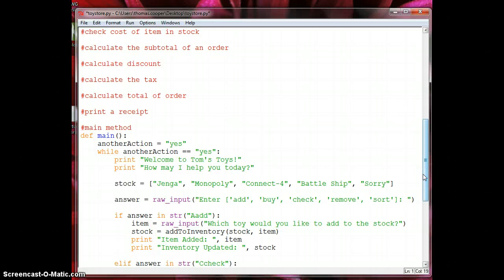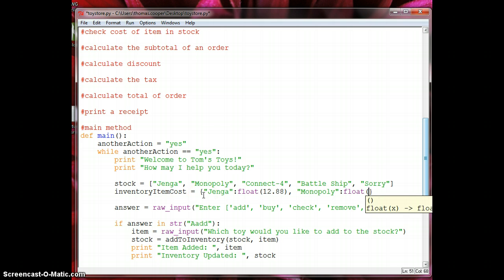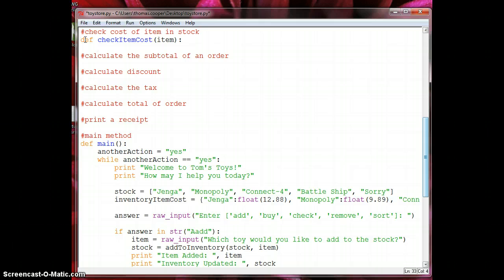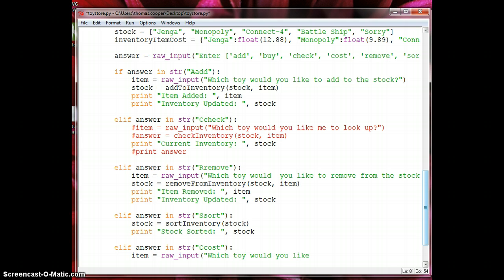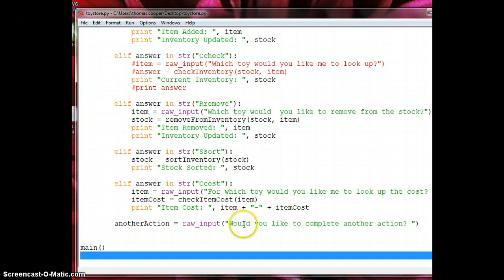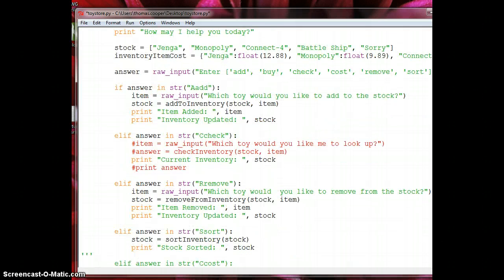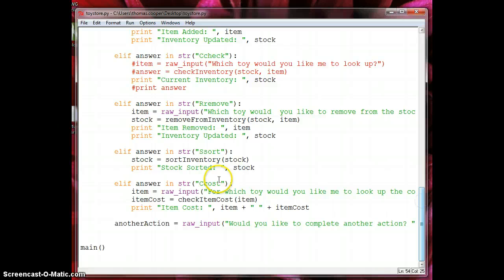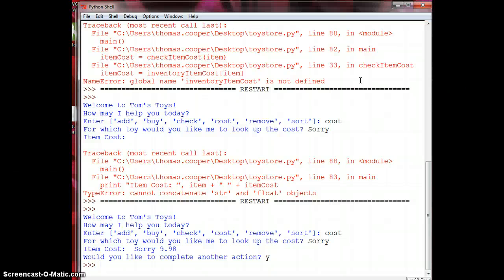Python Toy Store - Part 3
This tutorial uses a dictionary to associated each toy with a cost.